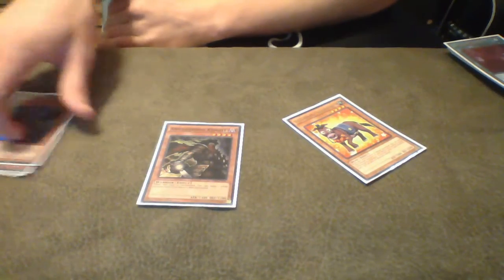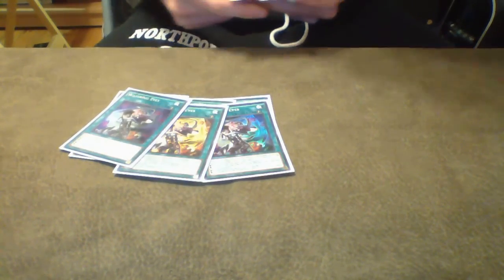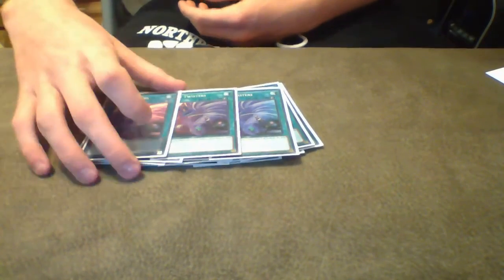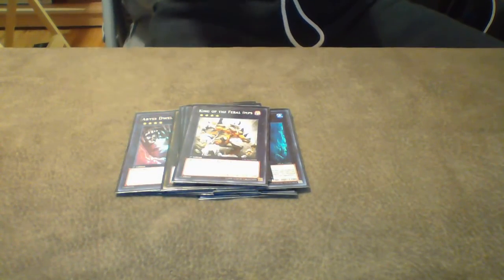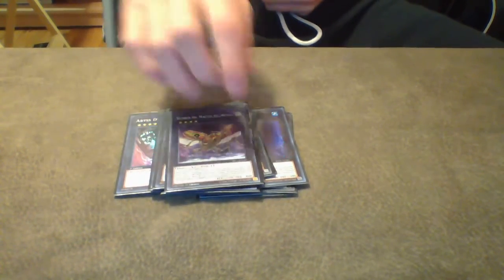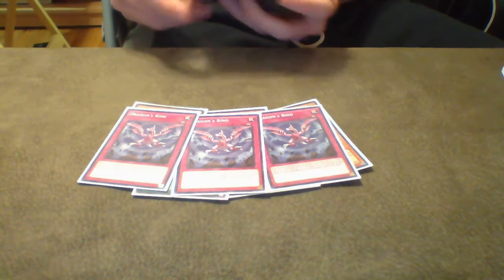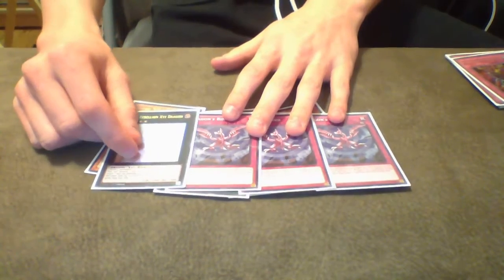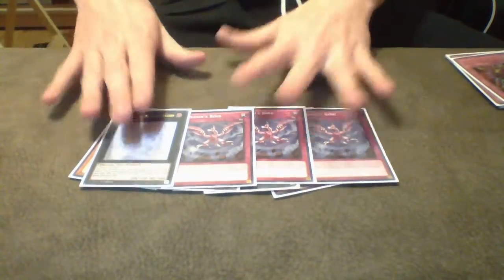March 28th 2016 Best Dracopal Yugioh Deck Profile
Here's the list if you're trynna win locals
3 Performapal Pendulum Sorceror
2 Performapal Guitartle
2 Performapal Lizardraw
2 Performapal Silver Claw
1 Performapal Monkeyboard
1 Performapal Skullcrobat Joker
3 Master Pendulum, the Dracoslayer
3 Vector Pendulum, the Dracoverlord
1 Luster Pendulum, the Dracoslayer
1 Archfiend Eccentrick
1 Performapal Secondonkey
1 Rescue Rabbit
1 Armageddon Knight
1 Blackwing - Zephyros the Elite
1 Masked Chameleon

3 Upstart Goblin/3 Maxx "C"(whatever floats your boat)
3 Draco Face-off
3 Wavering Eyes
3 Instant Fusion
3 Twin Twister

1 Treacherous Trap Hole

1 Elder Entity Nordon
1 Dinoster
2 Ignister
1 Majester
2 Abyss Dweller
1 Giant Hand
1 King of the Feral Imps
1 Daigusto Emeral
1 Traptrix Rafflesia
1 Master Key Beetle
1 Castel
1 Diamond Dire Wolf
1 Hope Harbinger Dragon Titanic Galaxy(that's a mouthful)

3 Maxx "C"/anything else if you main Maxx
1 Dark Hole
1 Raigeki
3 Dragon's Bind
1 Dark Rebellion XYZ Dragon
3 Mask of Retrict
3 Imperial Iron Wall